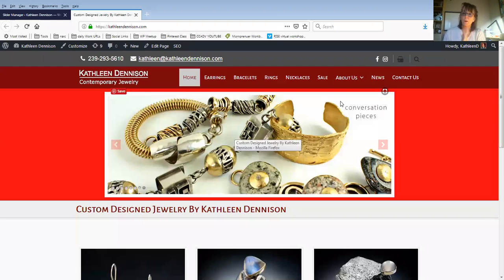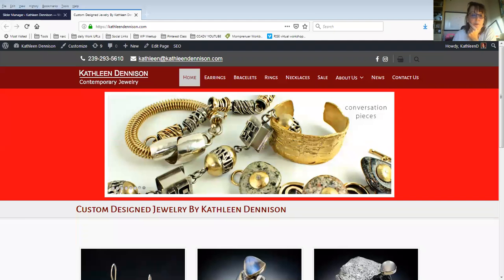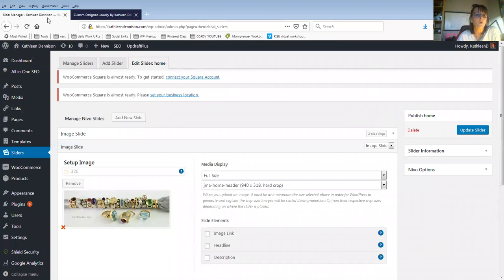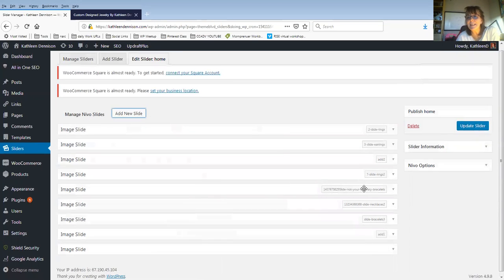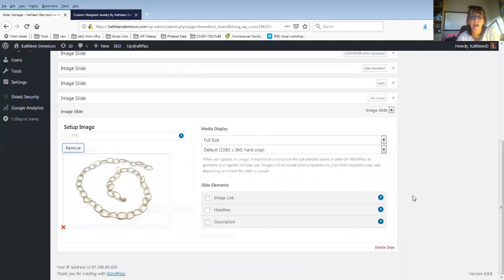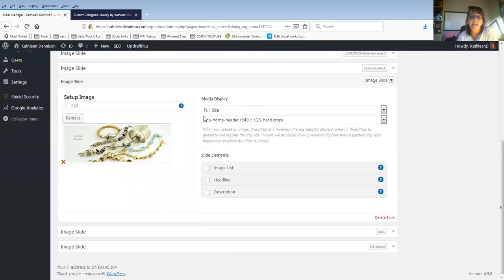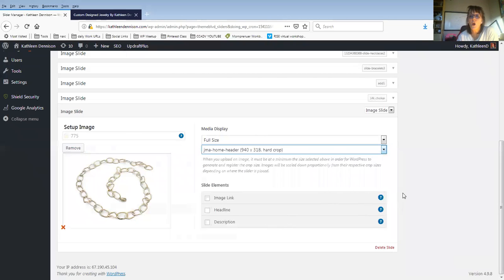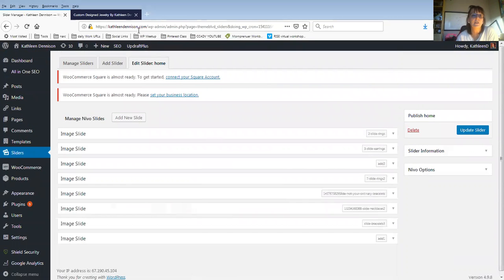kathleen how to change a slider